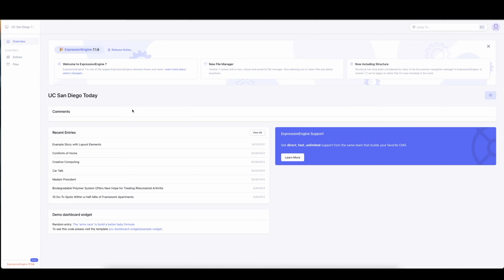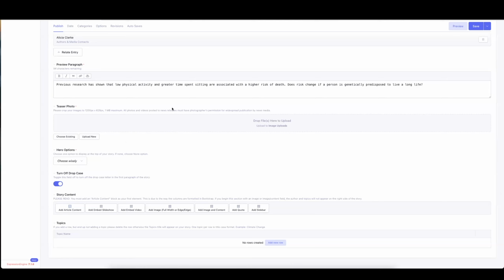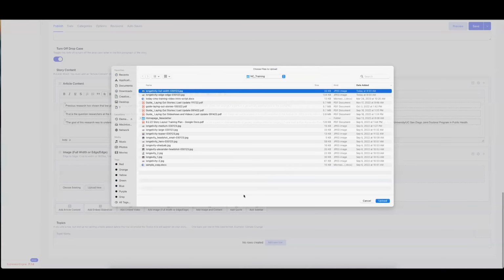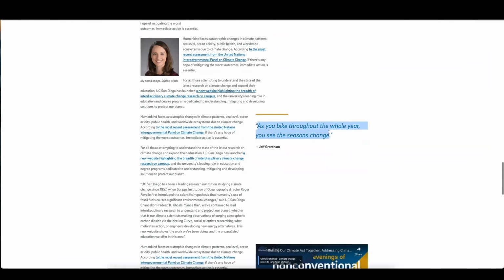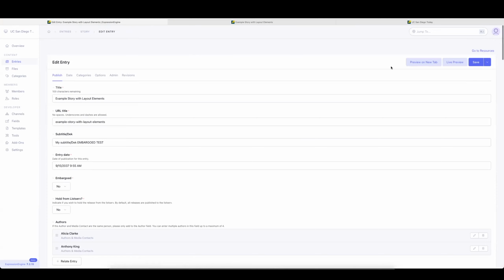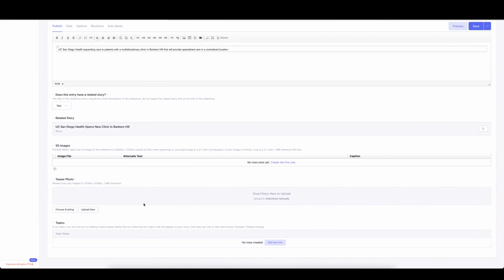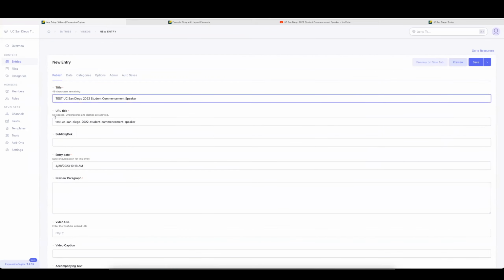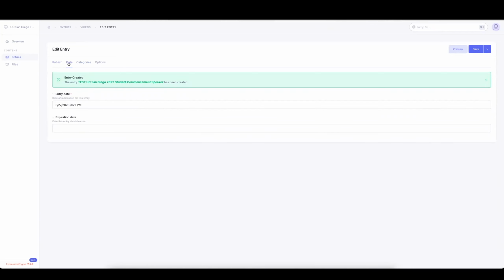UC San Diego Today CMS Guide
This video guide walks users through step-by-step on how to create and edit Story, Slideshow and Video entries.
00:00 Intro
02:24 Creating a Story Entry
05:45 Teaser Photo for Story Entry
08:10 Hero Options for Story Entry
10:56 Story Content blocks for Story Entry
21:14 Topics for Story Entry
23:16 Categories for Story Entry
24:50 Previewing Story Entry
25:42 Publishing Story Entry
24:17 Creating a Slideshow Entry
36:04 Creating a Video Entry